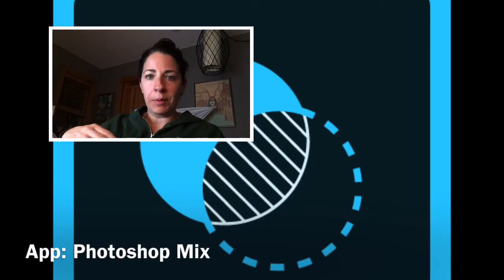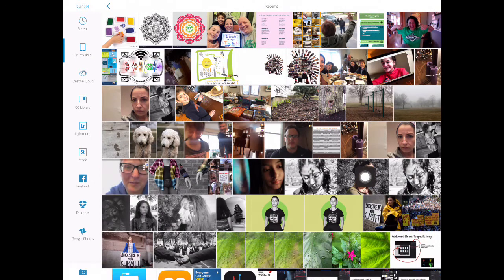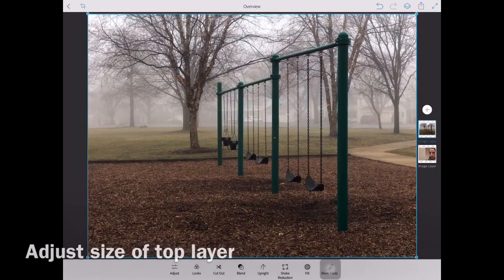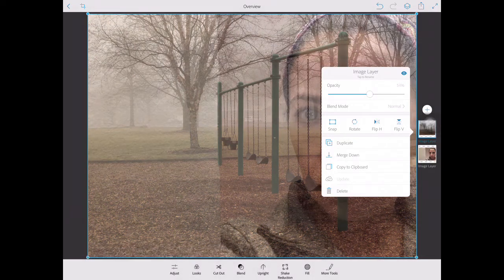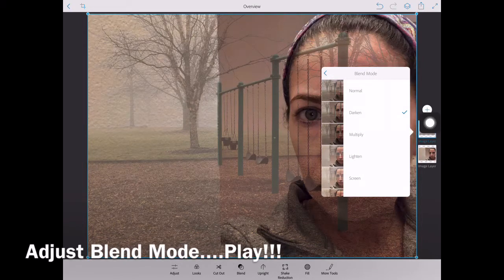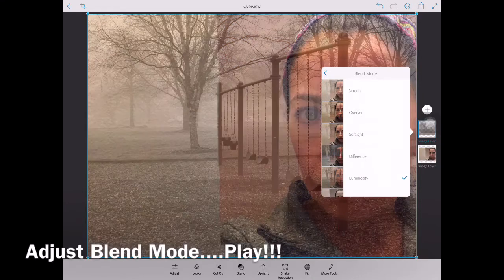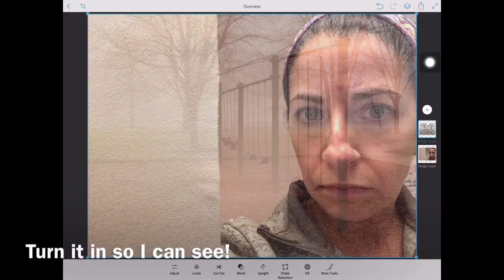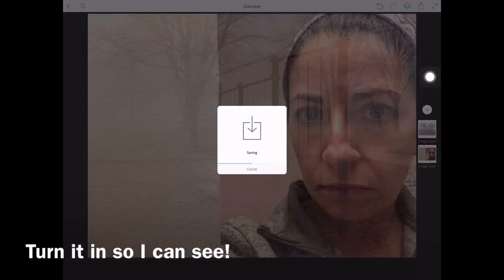Double Exposure Using Adobe Photoshop Mix (Part 1)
These are the very basic steps for creating a double exposure (sandwich) print using Adobe Photoshop Mix